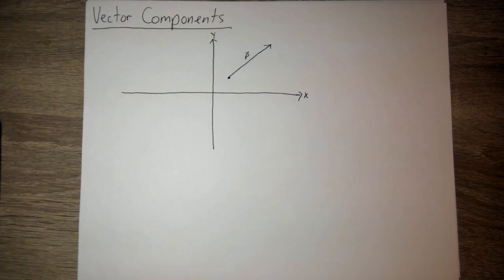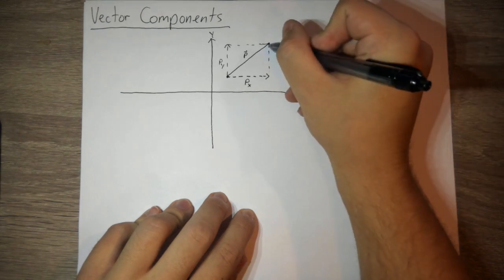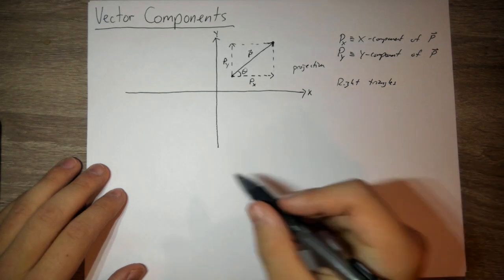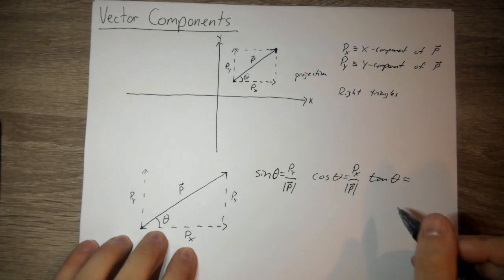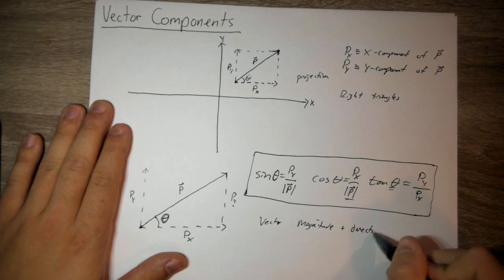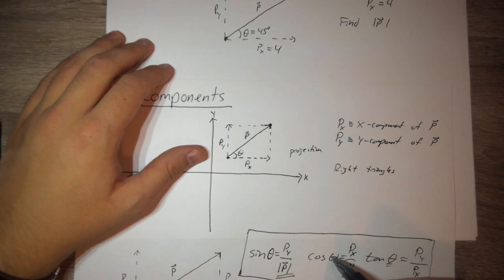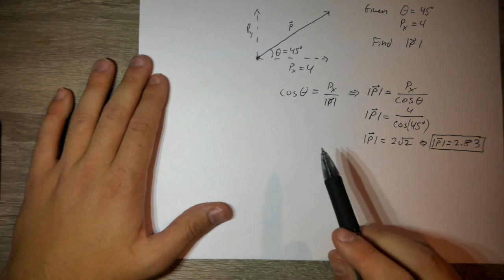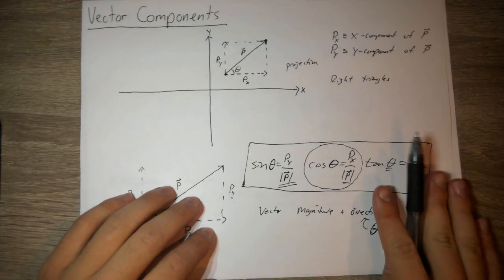Vector Components || Introduction to Physics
Vector components are necessary in order to do mathematical calculations with vectors. In this video I explain what vector components are as well as derive four fundamental equations for vector calculations using trigonometry. Finally, I walk through an example where we use vector components to find the magnitude of a vector.